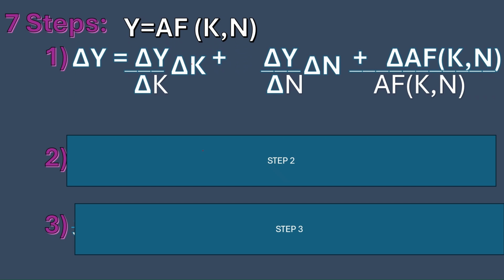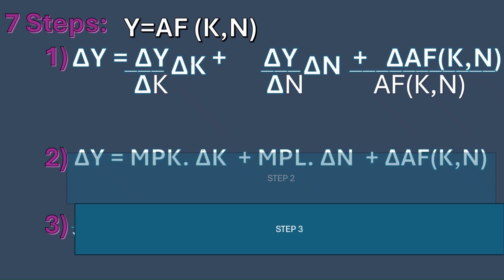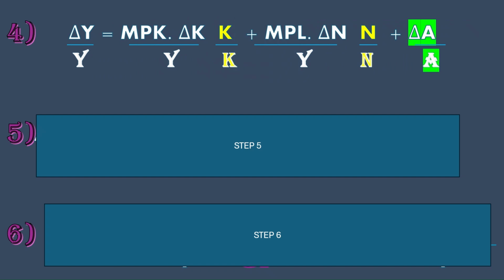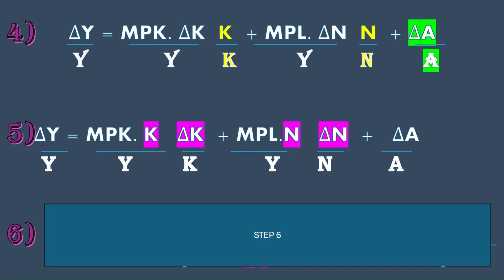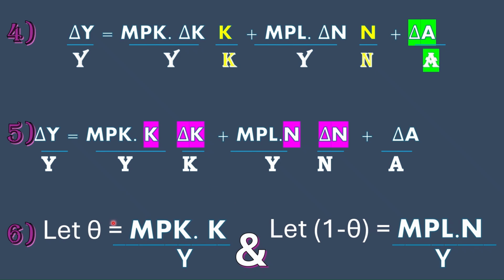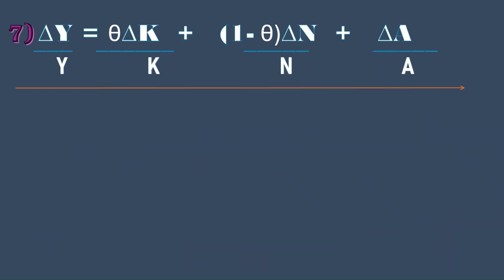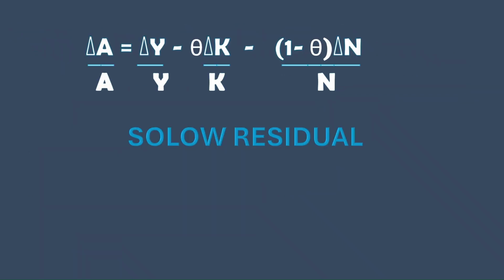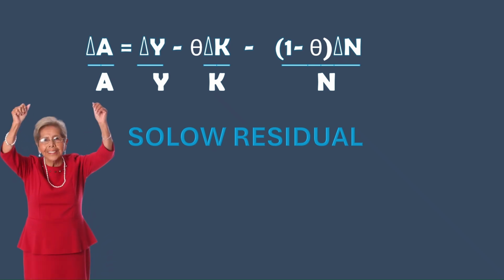ECON201 GROWTH ACCOUNTING EQUATION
Master the Growth Accounting Equation with this clear, step-by-step tutorial designed specifically for ECON 201 students preparing for exams, quizzes, and Test 1.

In this video, I break down the Growth Accounting Equation into an easy 7-step method that makes solving problems simple and repeatable.  Instead of memorizing complicated formulas or differentiating every time, you’ll learn a structured approach you can use on any exam question for the Growth Accounting Equation.

You’ll learn:
• The 7-step process to solve for the Growth Accounting Equation quickly
• How to avoid the most common ECON 201 mistakes
• How to apply the method to test and exam questions

By the end of the video, you’ll be able to confidently solve growth accounting problems and understand how capital, labor, and productivity contribute to economic growth.

Perfect for:
• ECON 201 students
• Intro macroeconomics courses
• Exam and Test 1 review
• Anyone struggling with growth accounting problems